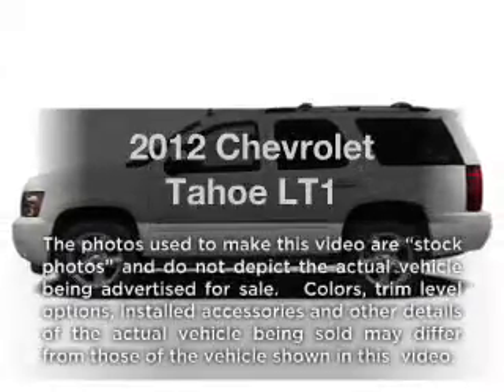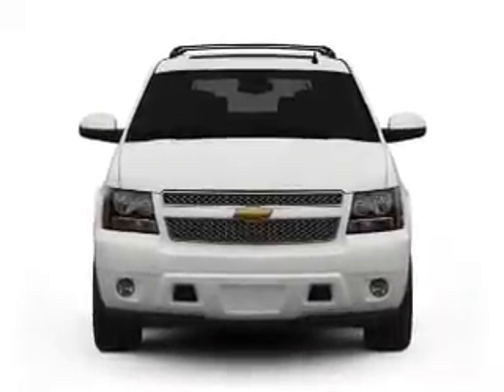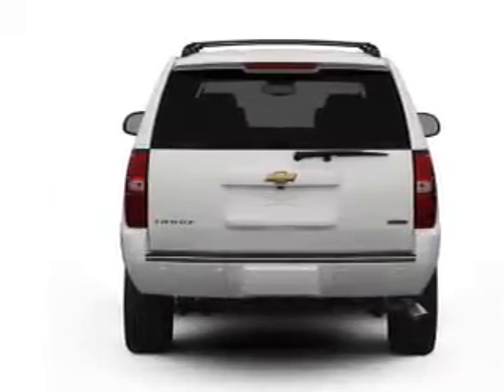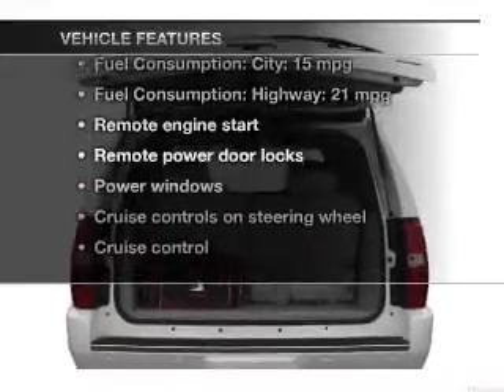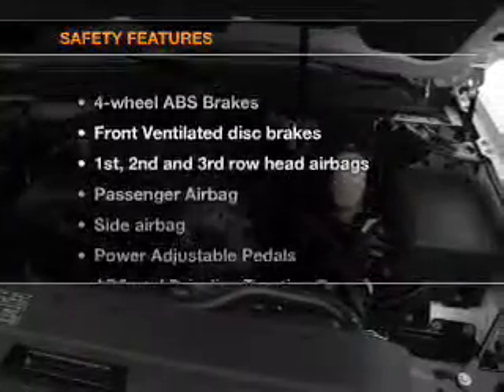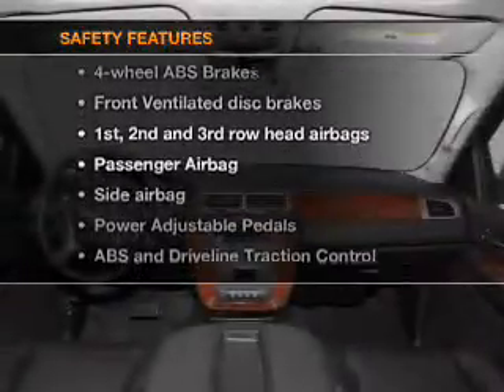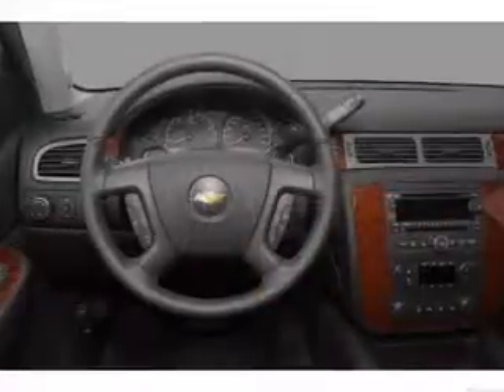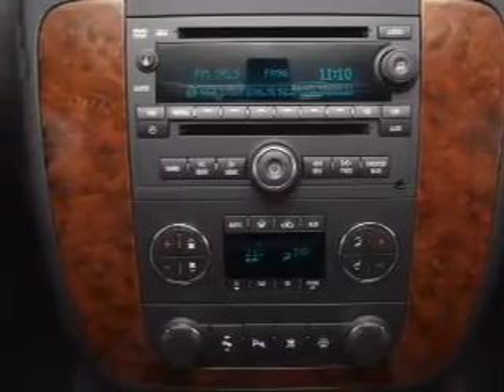2012 Chevrolet Tahoe - WATERVILLE ME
Year: 2012
Make: Chevrolet
Model: Tahoe
Trim: LT1
Engine: 5.3 liter 8 cylinder 16 valve
Transmission: 6-Speed Automatic
Color: Black
Mileage:
Address:
420 KENNEDY MEMORIAL DR